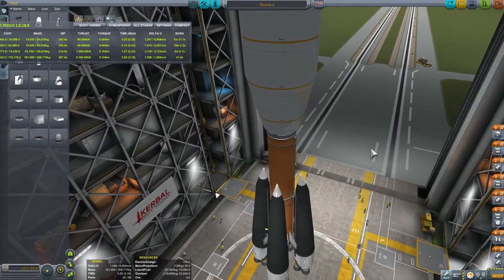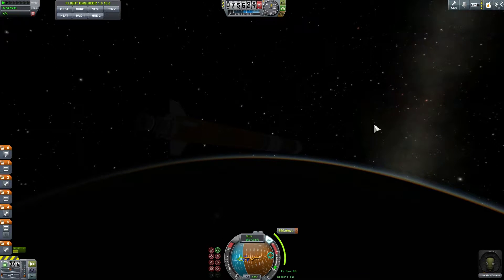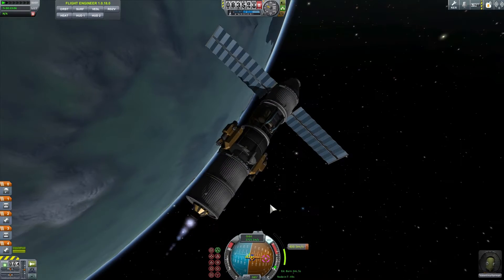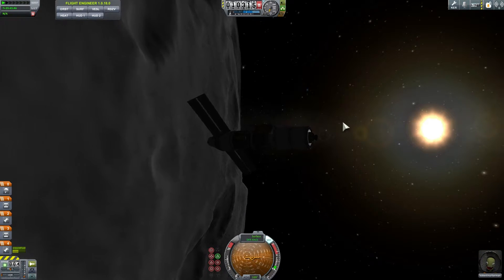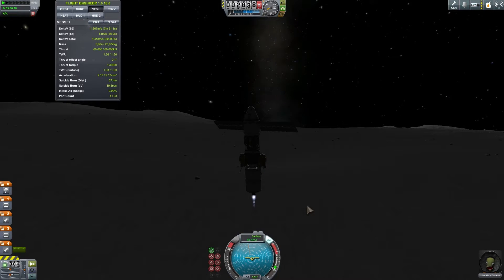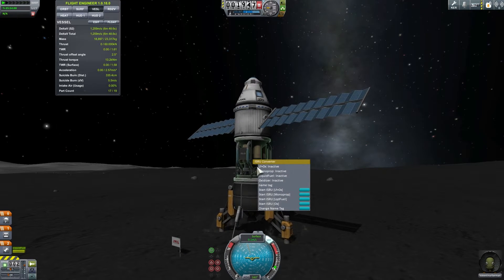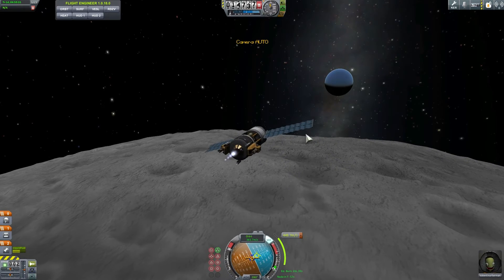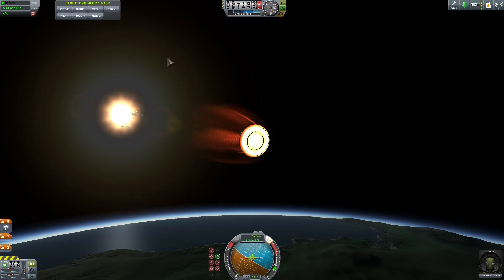Kerbal Space Program - Landing an ISRU on Mun (with return)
I finally landed a self-refueling (ISRU) spaceship on the Mun, refueled it and returned back to Kerbin. This was an attempt that I failed during Twitch streaming on Saturday.